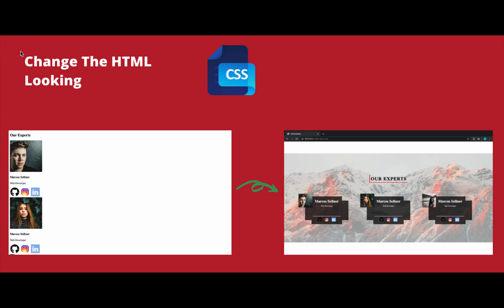15 what css can do for us || HTML5 and CSS3 for Beginners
in this video we will show you what css can do for us.